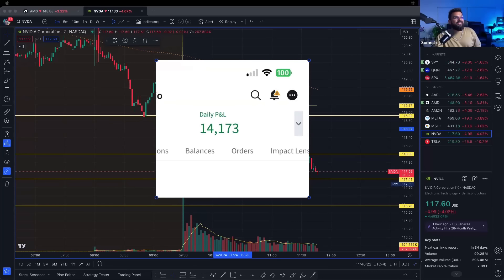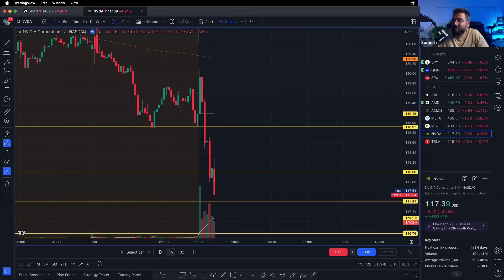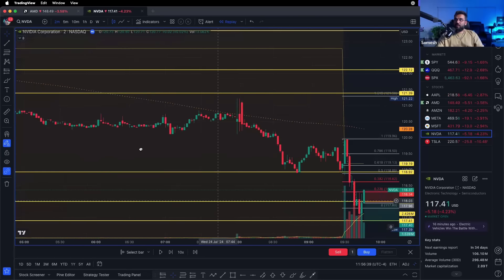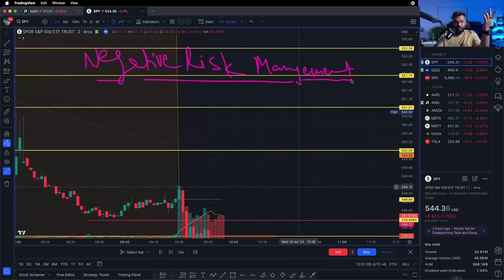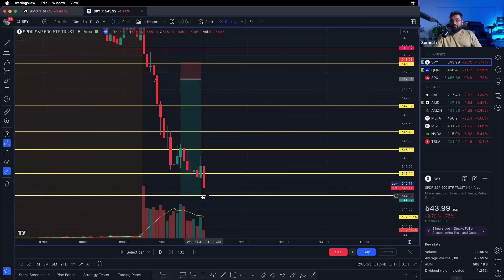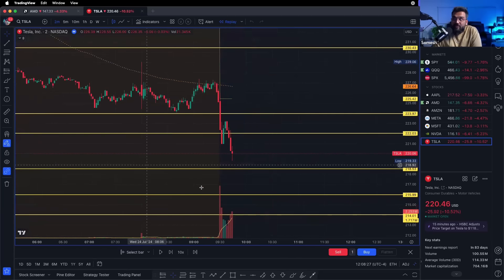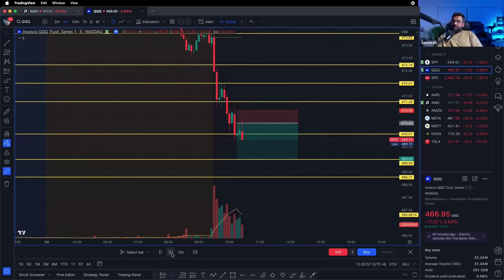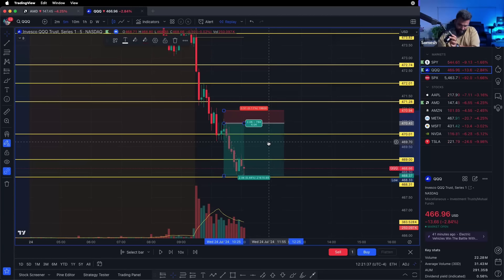How I Made $14,173 in 1 Hour || Day Trading Secrets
If you want to learn everything that I know about trading. For example - My trading systems, my trading strategies, my trading frameworks, my investment criteria, my risk management techniques and alot more.
Click the link below to apply for Kay Capitals University.

I really hope you enjoyed this video and learned a ton. I put a lot of effort into my youtube videos, and my goal is to clear up a lot of the confusion around day trading.